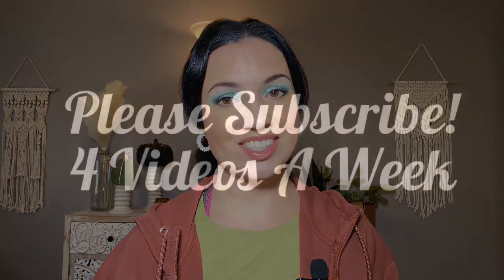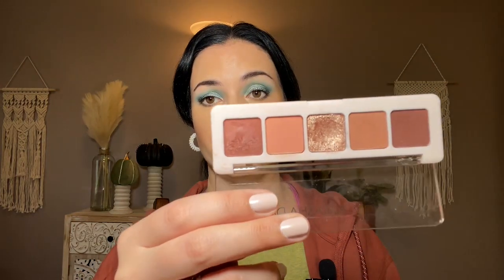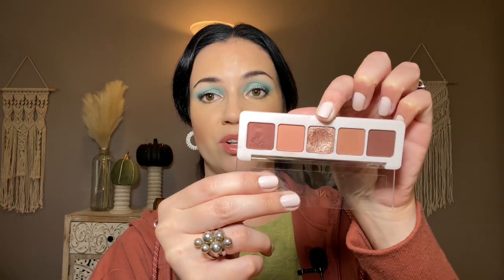FINISH 5 BY FALL PROJECT PAN FINALE! Yay!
Natasha Denona Zendo palette
UD Stoned Vibes palette
Mac painterly paint pot
No7 Powder
Marc Jacobs bronzer
Mac blush prim and proper
Burt's bees blush toasted cinnamon
Colourpop hydrating foundation
Project pan highlighter combo
Mac lipstick she betta werk
KVD moonflower lipstick
Fenty gloss bomb in sweet mouth

code: CHICGEEK10

Nails: OPI Lisbon wants moor opi